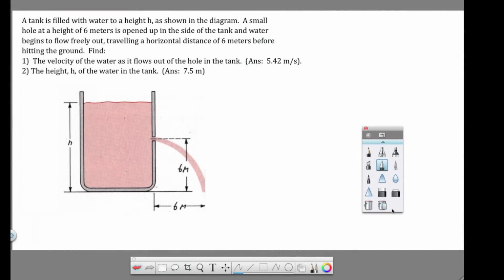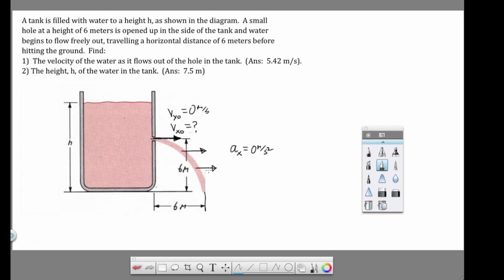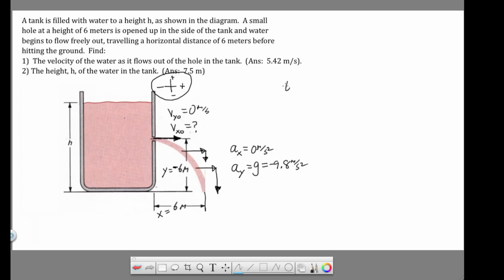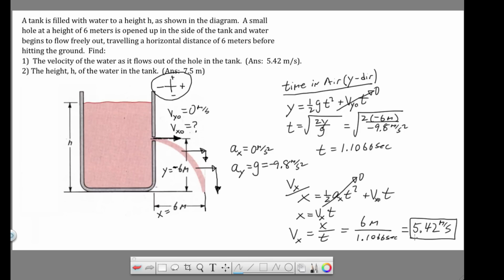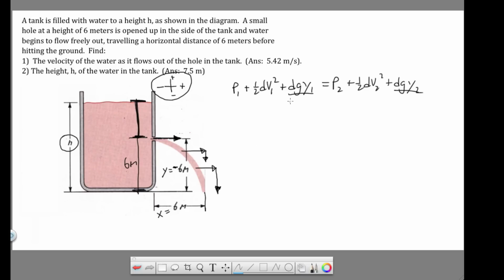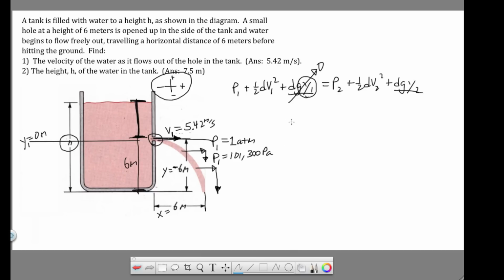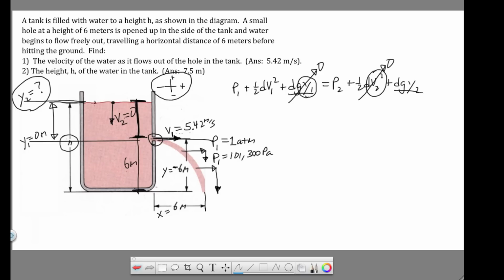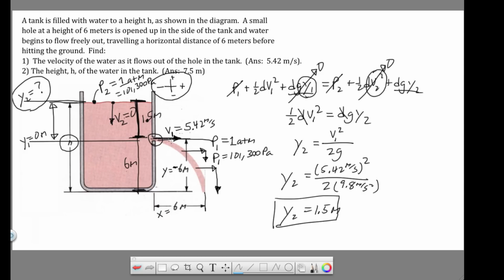Ch 9 - Fluids - Bernoulli Problem # 1